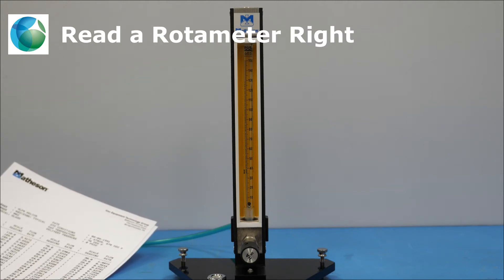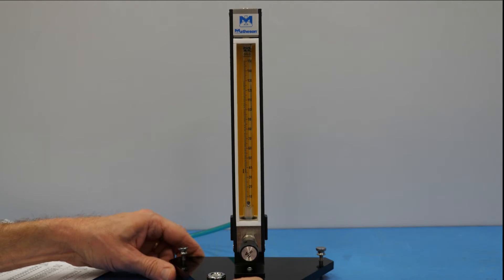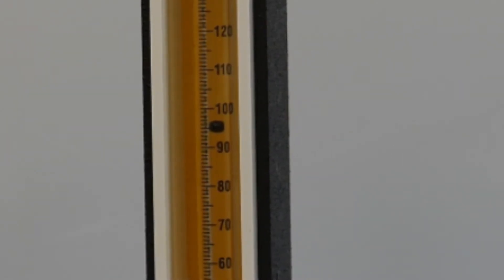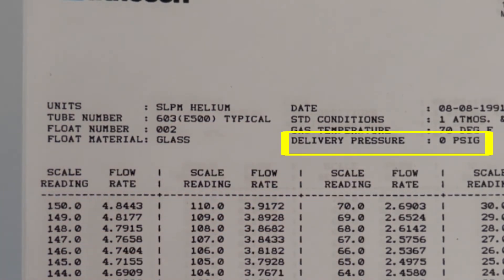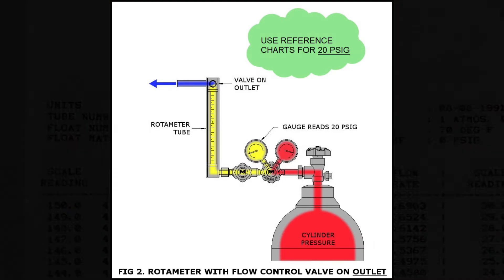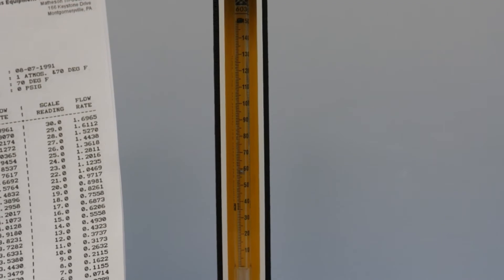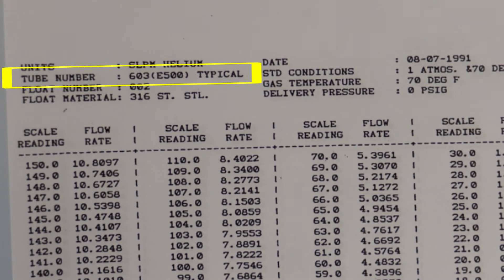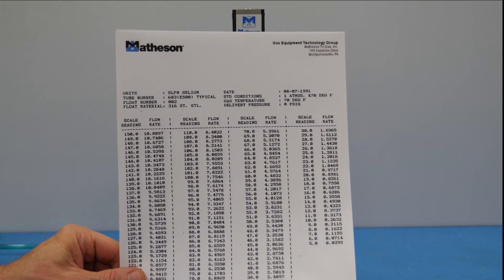Read a Rotameter Right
How to read a Matheson FM-1050 Rotameter and use the reference charts.